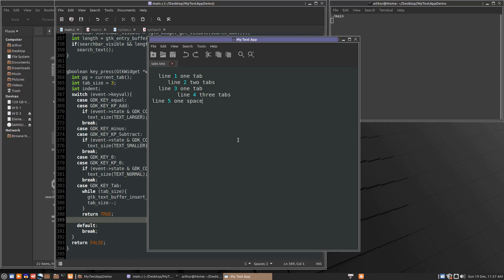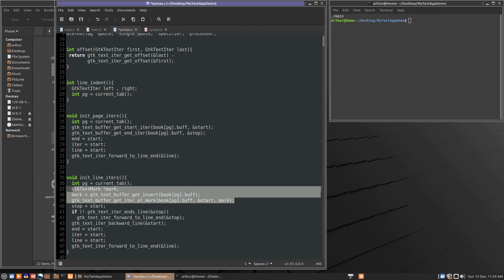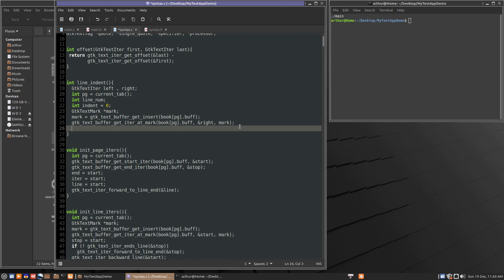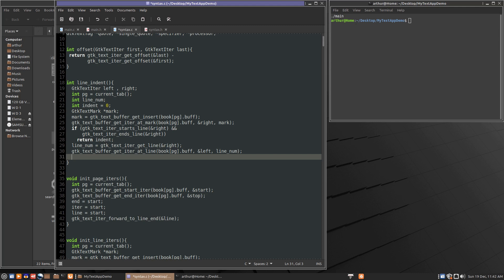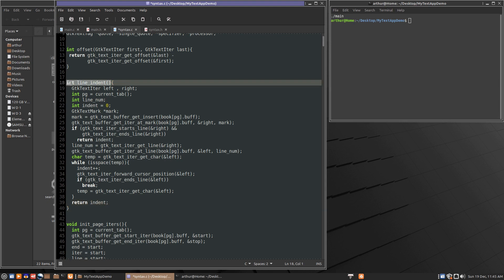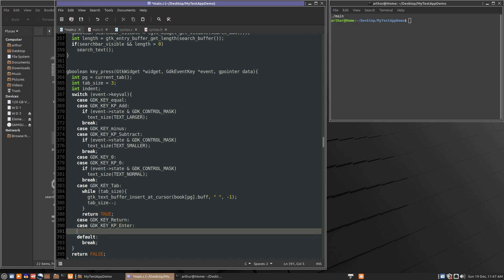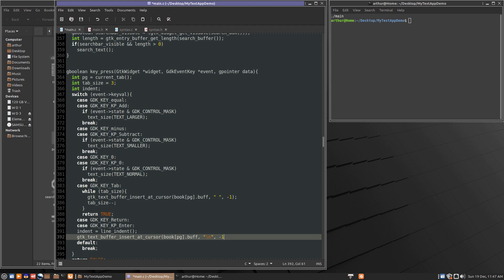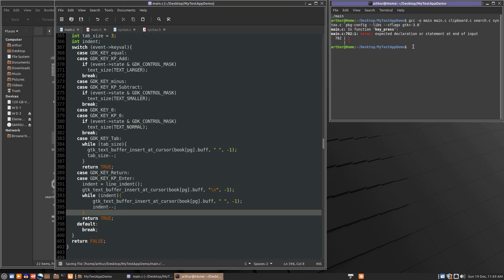GTK GUI Auto Indent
getting the text app to automaticity follow the indent of the line it is leaving when enter is pressed.